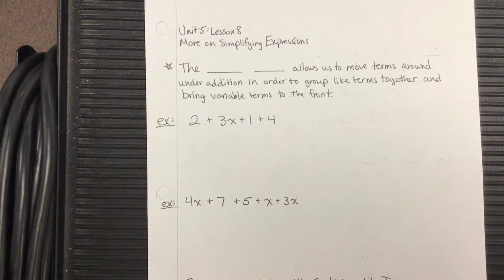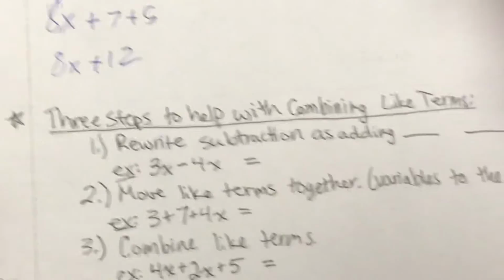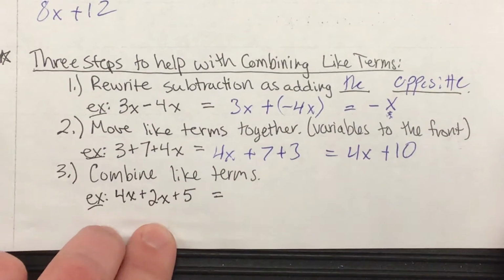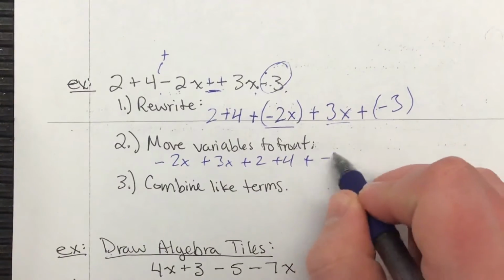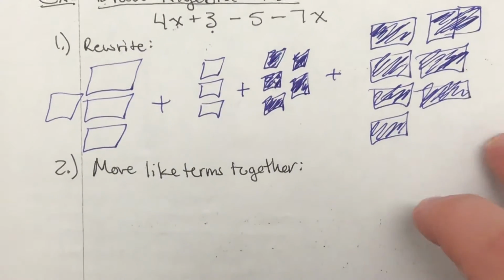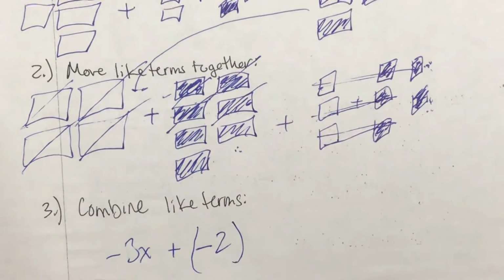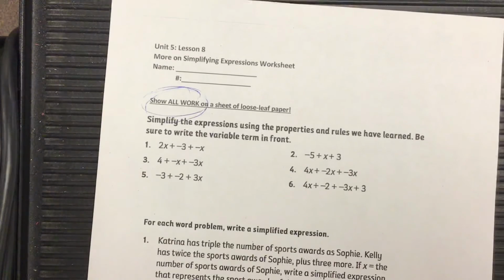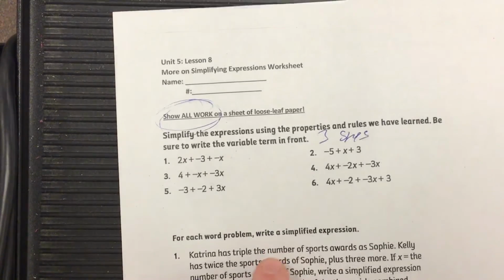5.8 More simplifying Expressions